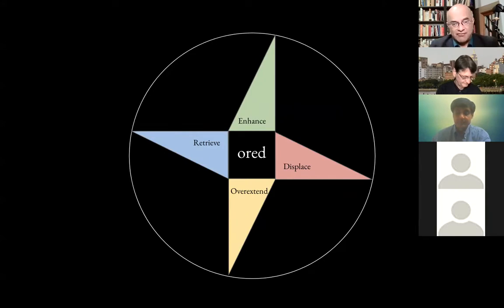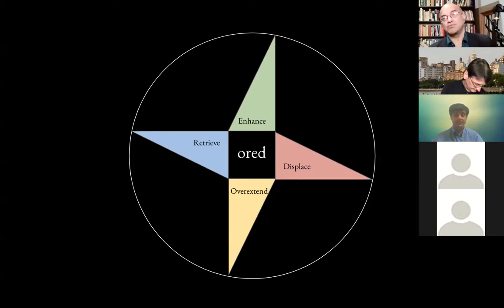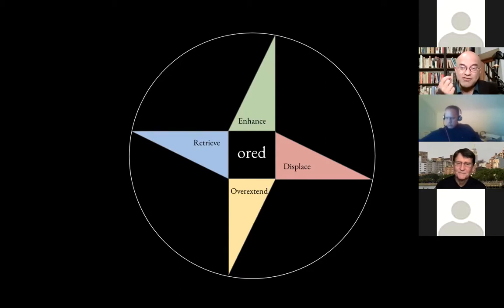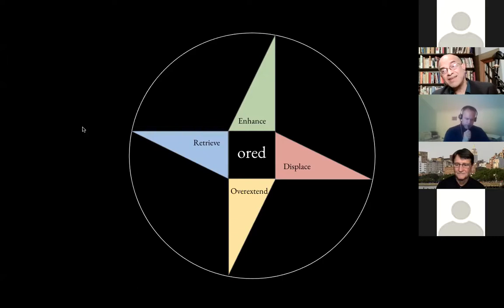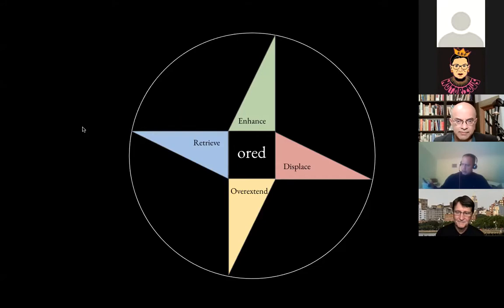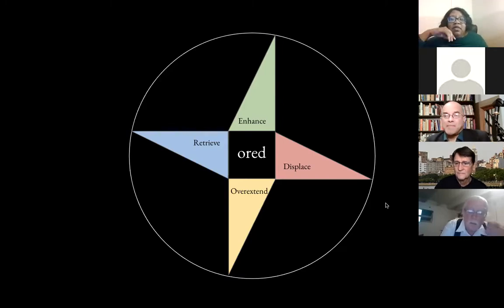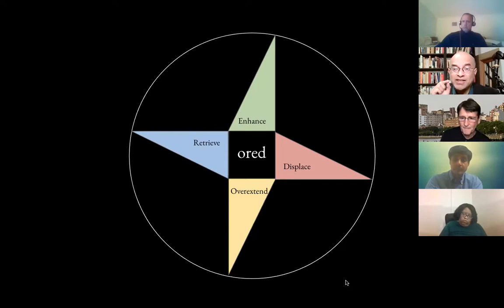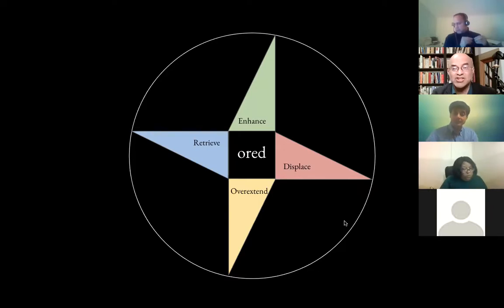Marshall McLuhan's Tetrads, OODA Loop & Aristotle's Four Causes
Marshall McLuhan's Tetrads, John Boyd's OODA Loop & Aristotle's Four Causes